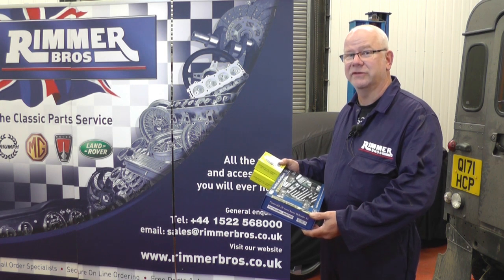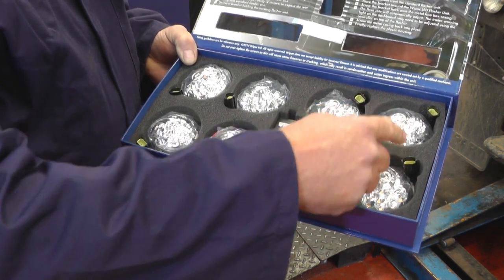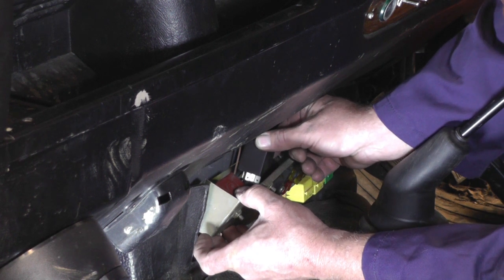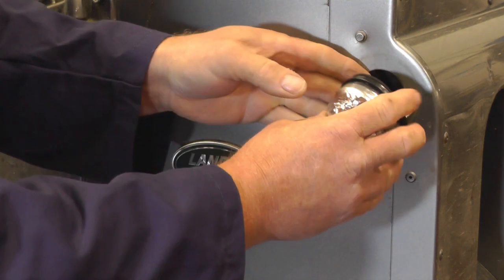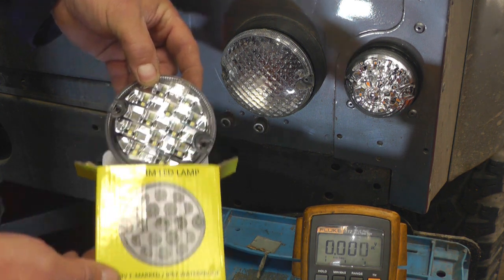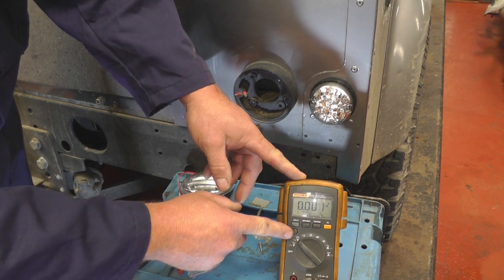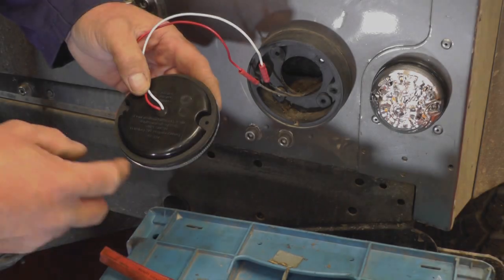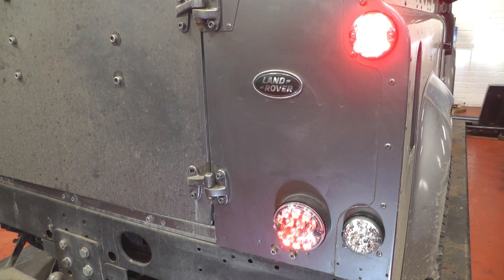Fitting Upgraded LED Lamps to a Land Rover Defender 90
Hans at Rimmer Bros explains the simple process involved in upgrading your Defender indictor lamps to an LED style.